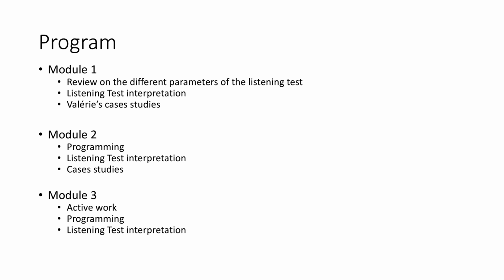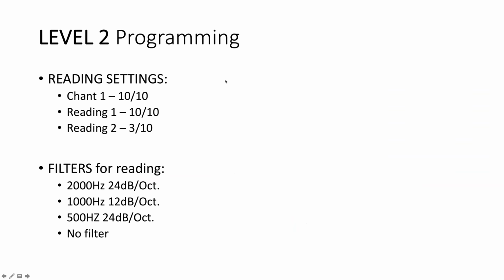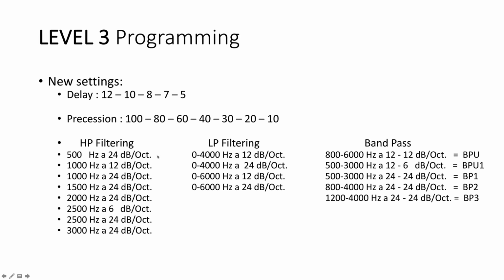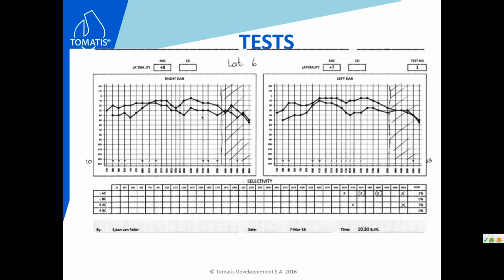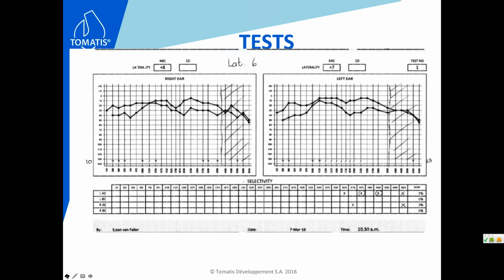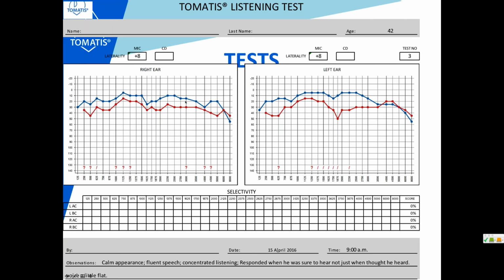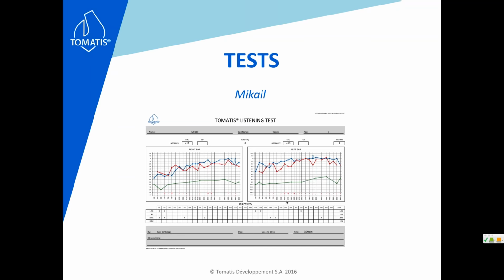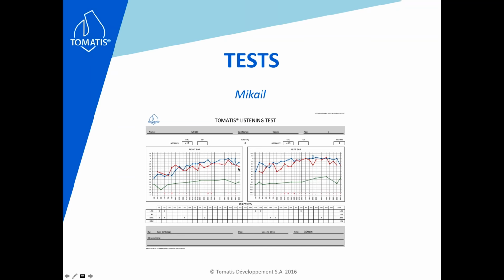[EN] Programming (Module 2)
An online training course held by Valérie Gas on the 8th of April, 2016.